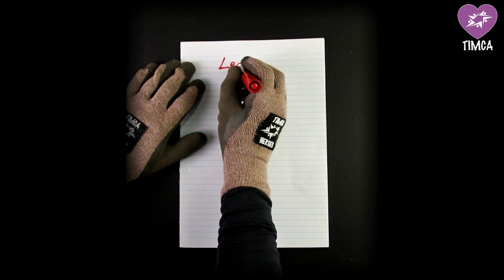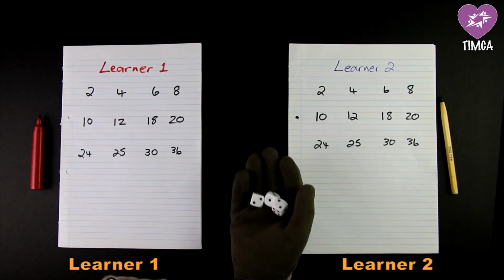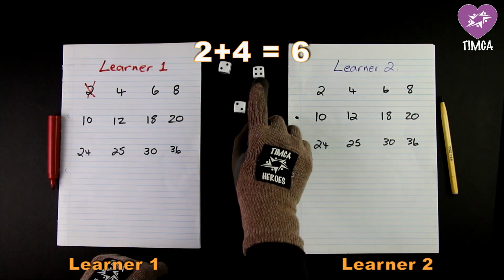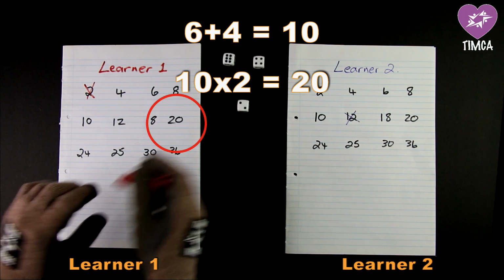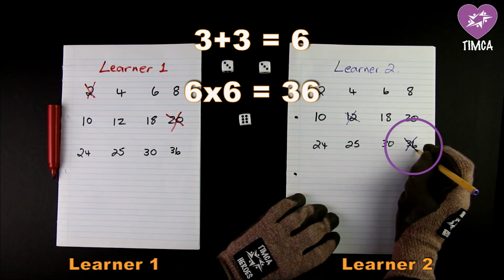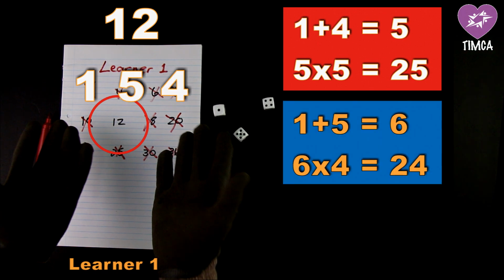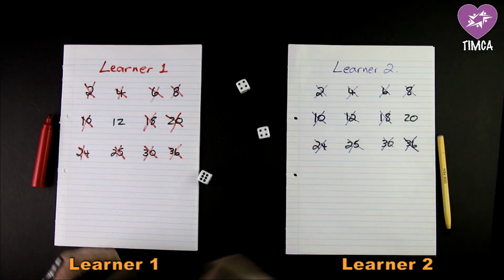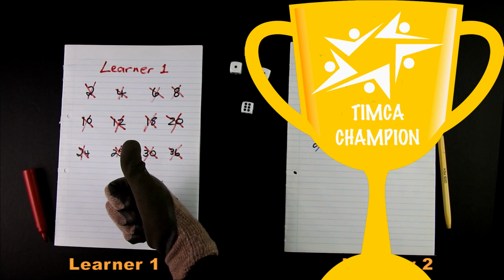Math Resources Games - Cross Out Game with 3 Dice (Intermediate phase (Gr 4 to 6))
In this video learners will be shown how to play this fun game, which sees  learners use 3 Dice to apply their knowledge of addition and multiplication and calculate combinations of numbers from the Dice.
Learners use a pre-determined list of numbers, which need to be crossed off by using the sum of two of the dice, multiplied by the third dice.
Learners are encouraged to share solutions with one another and have fun playing the game.